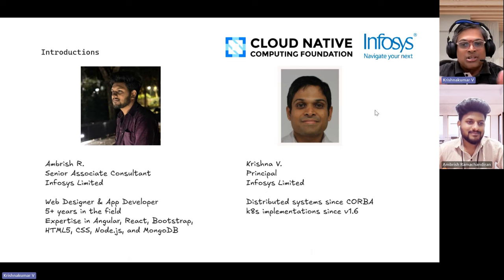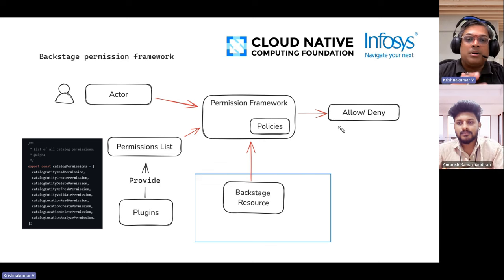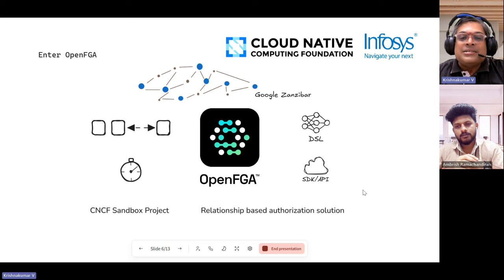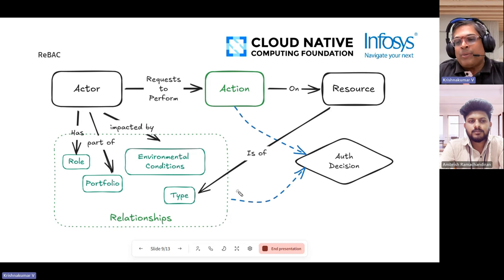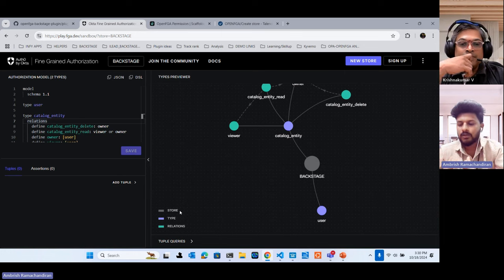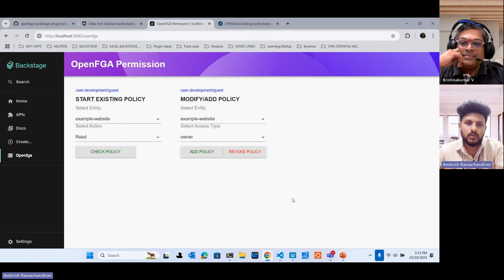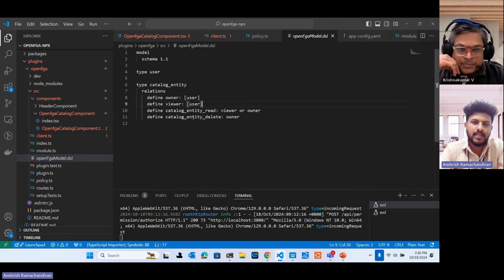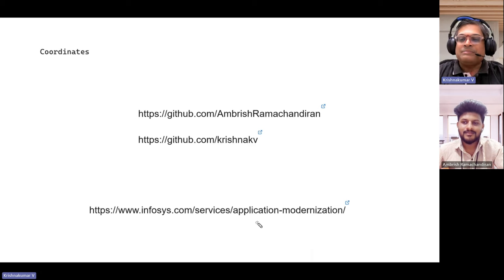Fine grained authorization for Backstage using OpenFGA